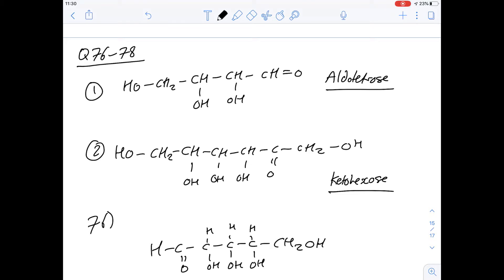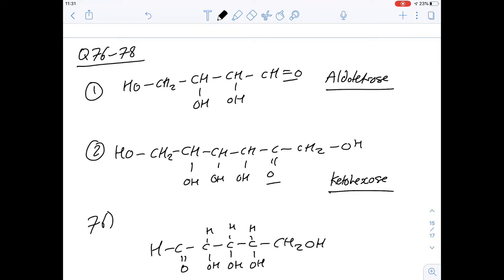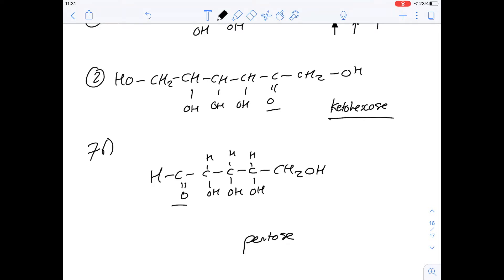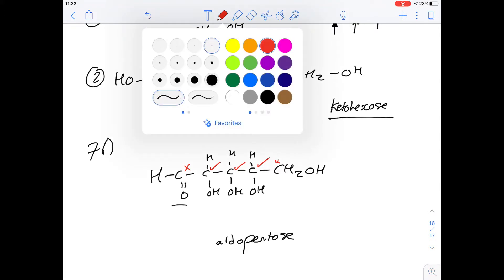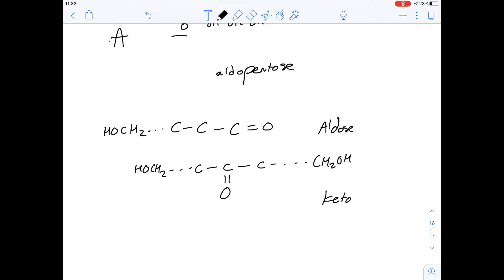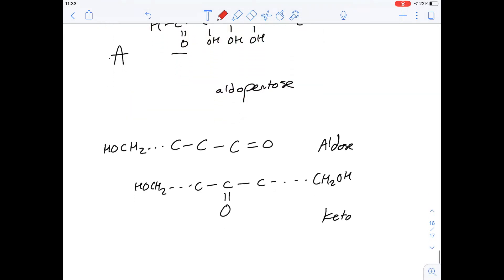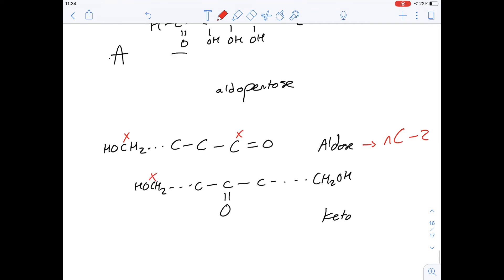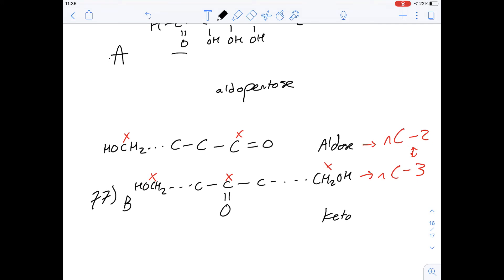Gamsat Practice Test 3 Pink Booklet Q76-78 | Worked Answers - Organic Chemistry